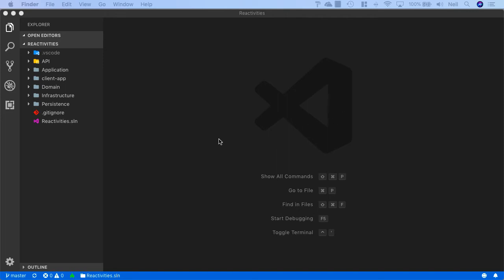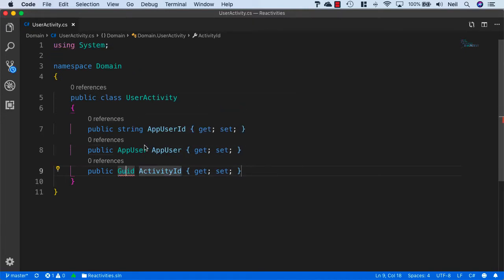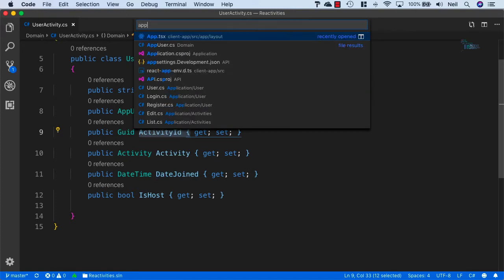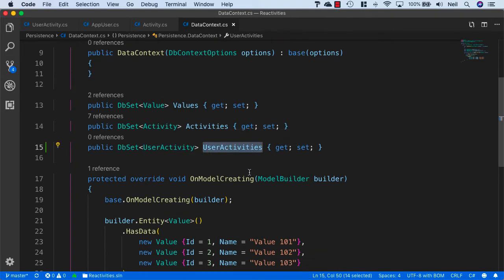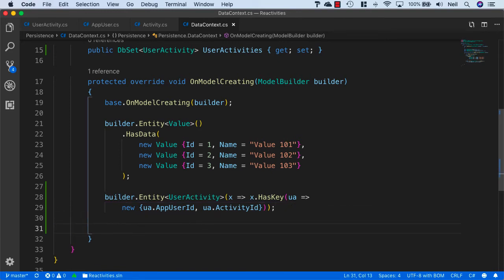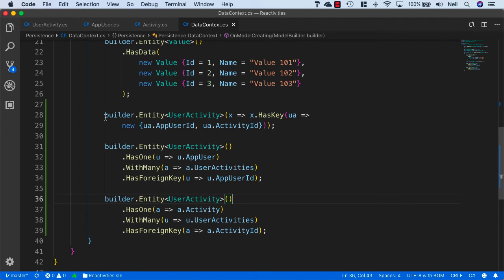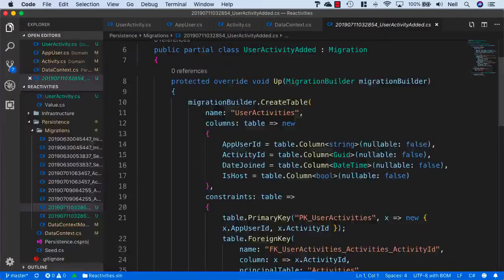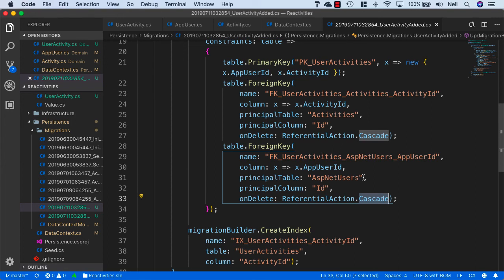2 Adding a class to join our Users and Activities